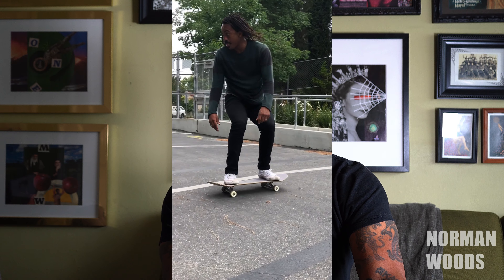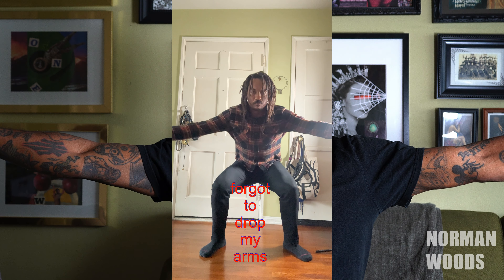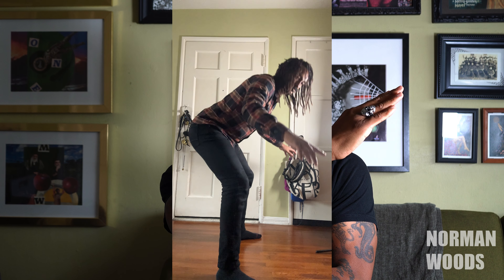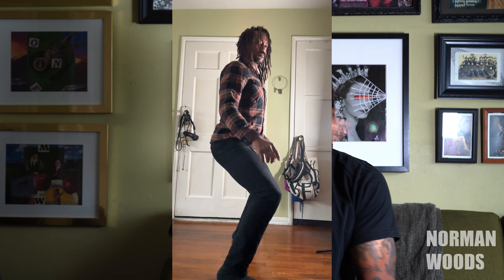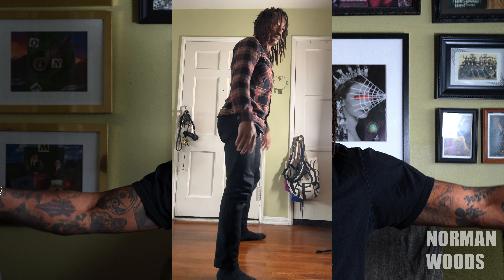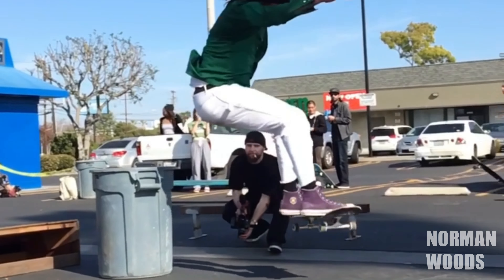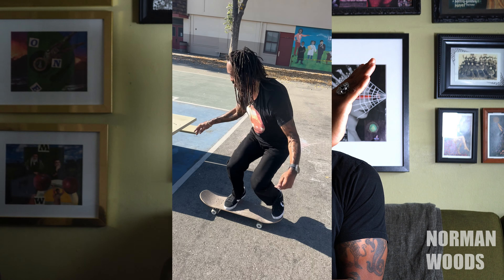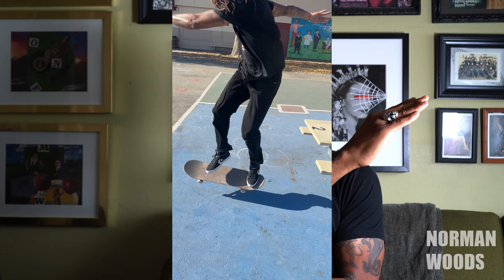Straighten Your Back to Skate Better Rookie Mistake #5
ROOKIE MISTAKE #5
I see this constantly, from my students. Bending your back too much, which ruins your balance, and sometimes keeps you from bending your knees. Lets fix it!

Let  me know which tricks you’d like to learn in the comments.

This video is dedicated to my Patrons:

Zach Lee
Anton Chisolm
Alessandro Zecca
Tenzi_Choeyin
Xavier Irvin
Doug Newsander
Random Rodarte
Morten Strøm
Jose Hugh
Shannon Kelly
Michael Daudt
Stephen Nixon

I appreciate your support. Consider joining and helping me up the frequency and quality of these videos. You can check it out here:

Another way to contribute is by purchasing from my brand, Collage Skateboards. We have a variety of decks and t-shirts available. Each purchase helps us grow, and funds our upcoming video project.